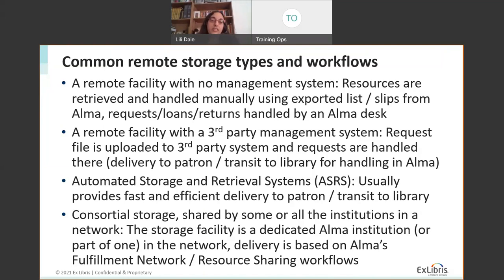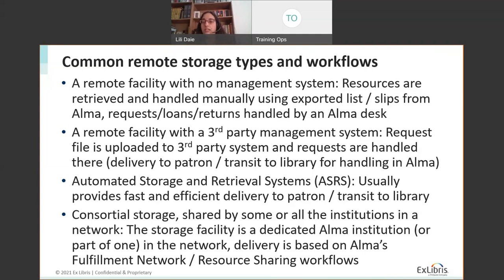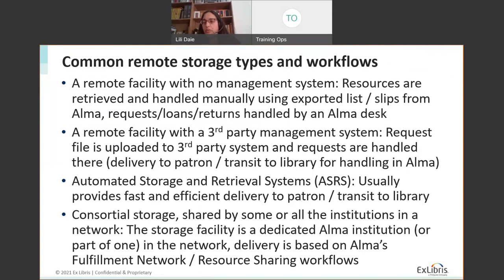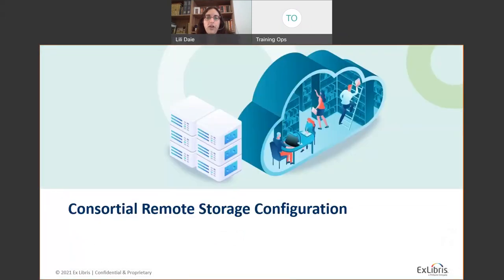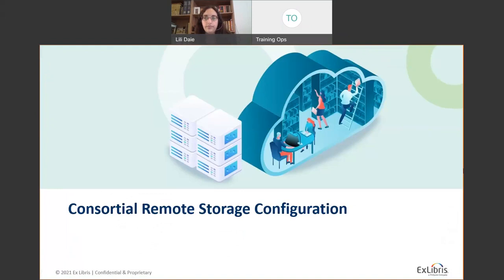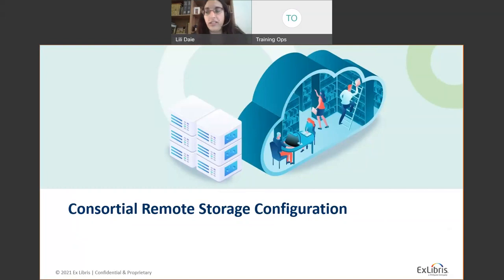Alma Insights: Using Remote Storage in Alma - Models and Workflows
Presented by Lili Daie